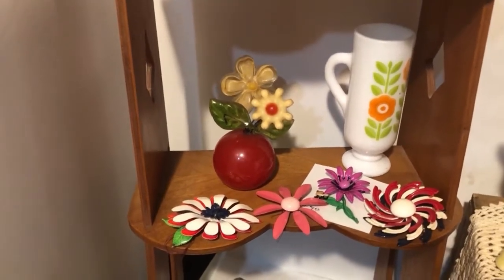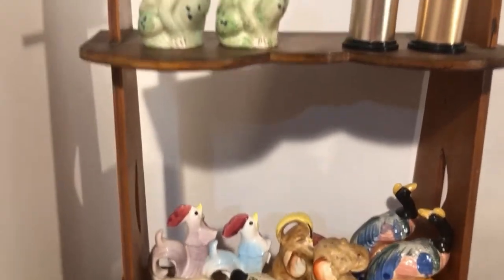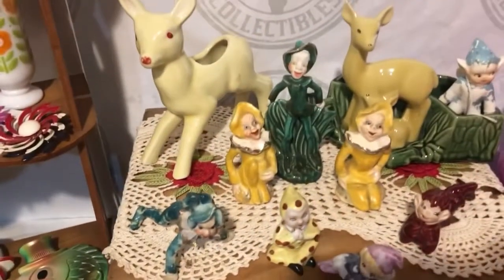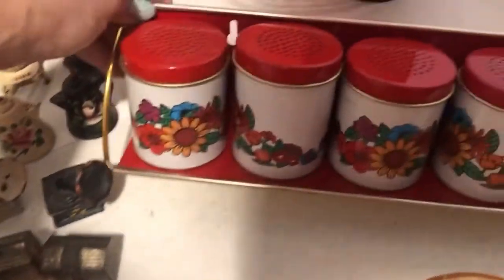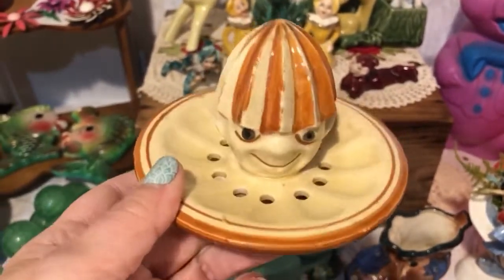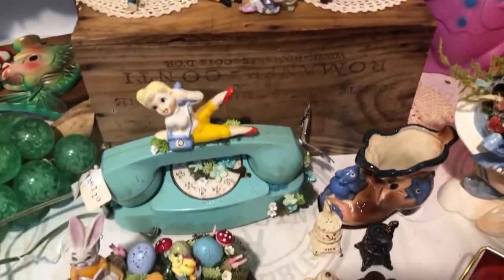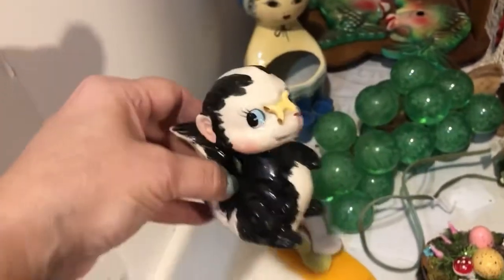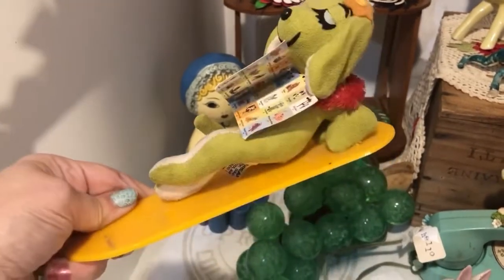The Haul from Rusty Chippy Show